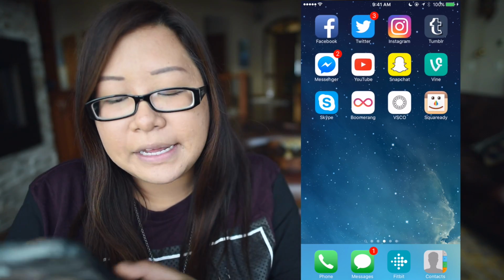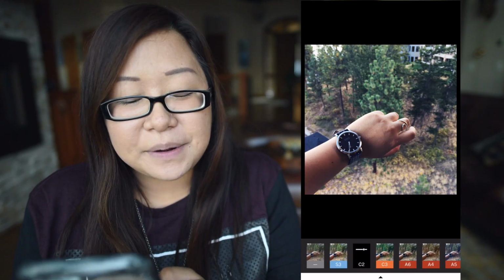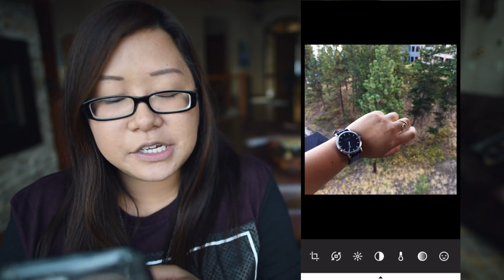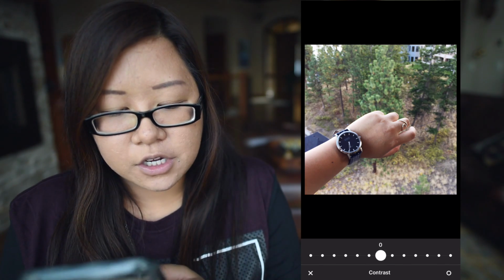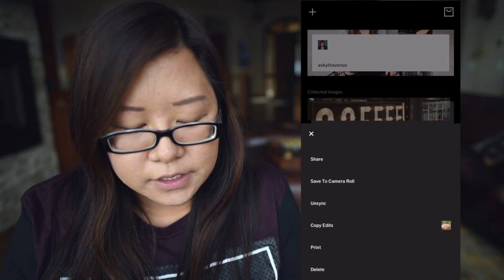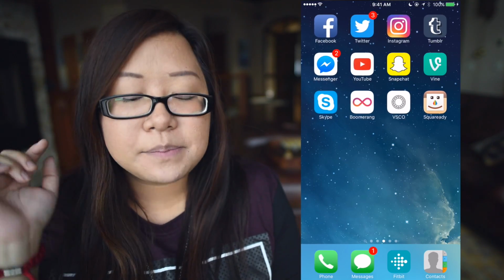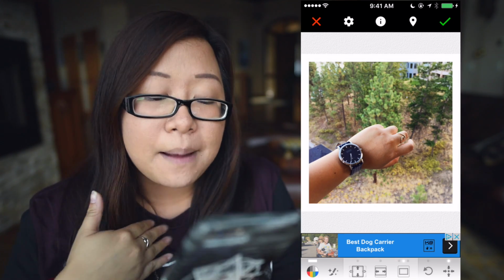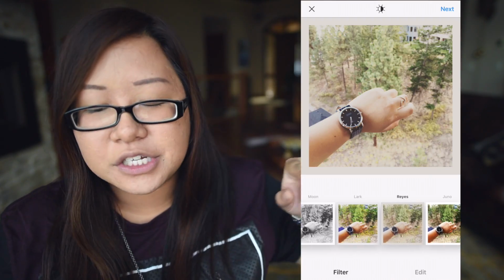How I Edit My Instagram Photos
The highly requested, How I Edit My Instagram Photos!